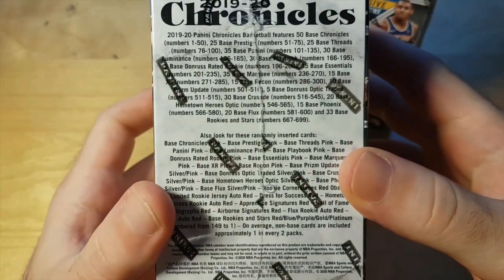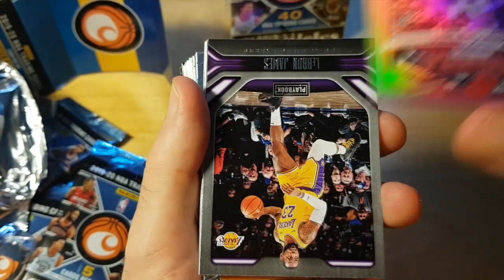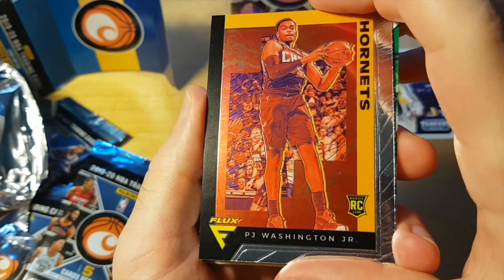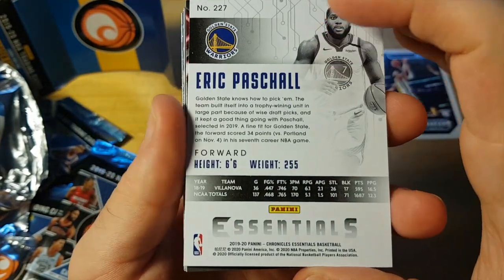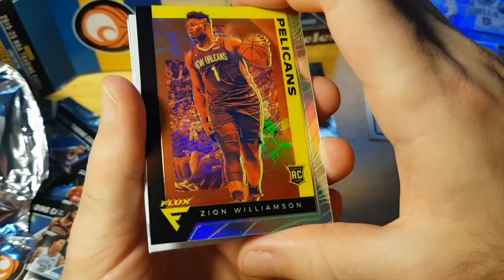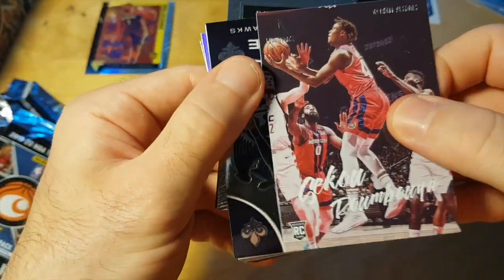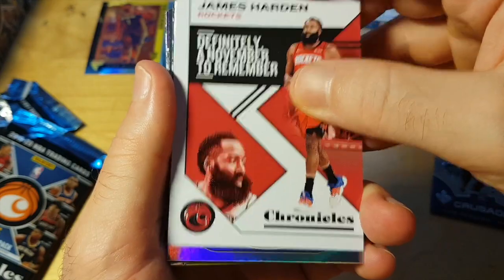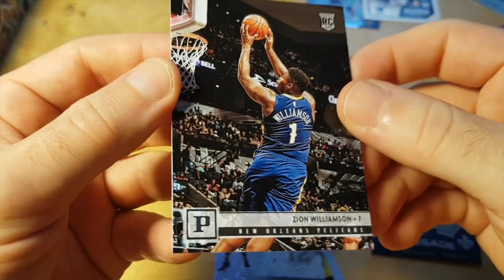Crazy Zion Refractor!!! 2019-20 Panini Chronicles Basketball Blaster Box Break and Review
Thank you so much for blasters, Jared!!!

Price: MSRP USD 19.99+tax/blaster, actual price: around USD 50/blaster

Product Details

Panini America's catchall card brand gets back on the NBA hardcourt with 2019-20 Panini Chronicles Basketball.

The third iteration is again filled with a variety of card brands falling under the Panini banner. Each Hobby box averages two autographs. There are several Retail formats, as well.

See also: 2018-19 Panini Chronicles Basketball Cards

2019-20 Panini Chronicles Basketball Base / Inserts
Providing collectors with a fresh selection from earlier sets in the year, Chronicles offers Donruss Optic Traded and Prizm Update for the first time.

2019-20 Panini Chronicles Basketball Cards 3
Hobby-exclusive options include Base Gala, Base Titanium Draft Position and Base Vanguard Platinum.

2019-20 Panini Chronicles Basketball Cards 4
And that's just the start of the 2019-20 Panini Chronicles Basketball checklist for top rookies. Some of the other brands are listed below.

2019-20 Panini Chronicles Basketball Rookies Brand Breakdown

2019-20 Panini Chronicles Basketball Cards 5
Classic (Hanger)
Crusade
Essentials
Gala
Illusions
Limited
Luminance
Majestic
Marquee
Panini
Playbook
Prestige
Rookies & Stars (Blaster)
Score (Fat Pack)
Threads
Titanium
Vanguard
Parallels also play into the majority of the lineup. This includes retail-only Pink parallels in Blasters, Green parallels in Hangers and Bronze parallels in Fat Packs.

2019-20 Panini Chronicles Basketball Autographs
Just like the multi-faceted base set, there are many autographs to be found across multiple brands. 2019-20 Panini Chronicles Basketball features the all-new Rookies & Stars Airborne Signatures for the NBA's "most electric players."

2019-20 Panini Chronicles Basketball Cards 6
More rookie content comes in Cornerstones, Hometown Heroes Autographs and Limited Rookie Jersey Auto.

2019-20 Panini Chronicles Basketball Cards 7
In addition, collectors can look for some of the all-time greats in Playoff Hall of Fame Autographs.

2019-20 Panini Chronicles Basketball Cards 8
On top of that, most of the autograph sets offer Retail-only Red parallels.

Hobby Configuration: 8 cards per pack, 6 packs per box, 12 boxes per case

2019-20 Panini Chronicles Basketball Hobby Box Break Average
2 Autographs
2019-20 Panini Chronicles Basketball Retail Boxes
Blaster Box Break Average
1-2 Optichrome
10 Holoboard
Hanger Box Break Average
1-2 Optichrome
4 Holoboard
Fat Pack Break Average
0-1 Optichrome
2 Holoboard